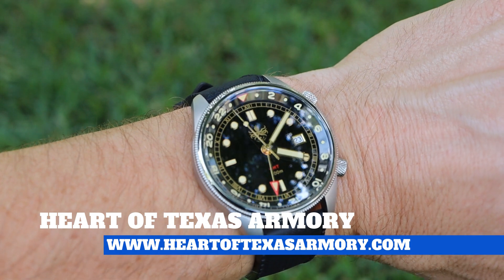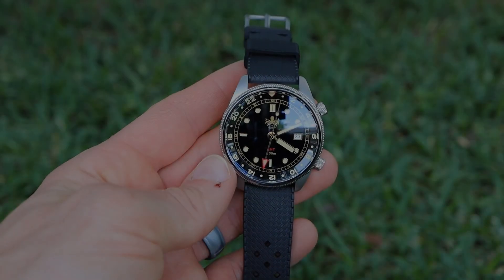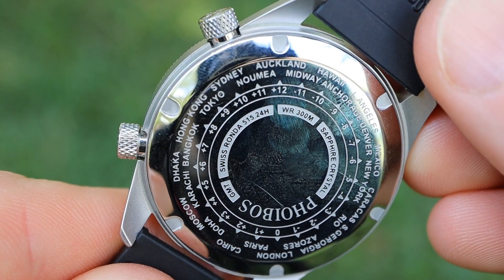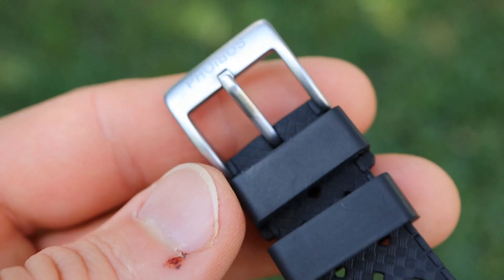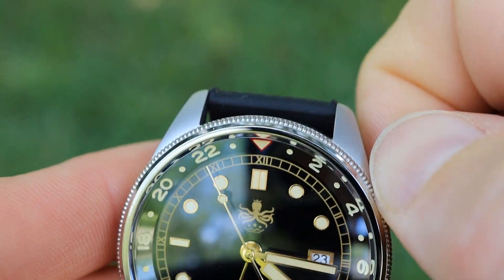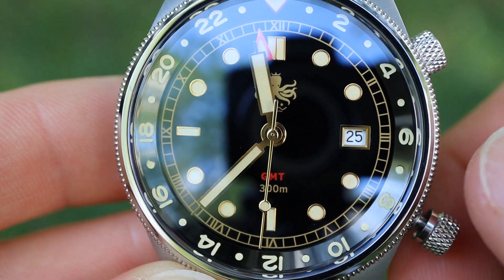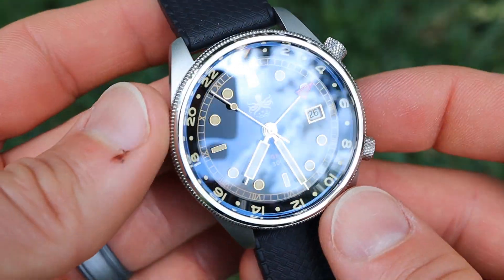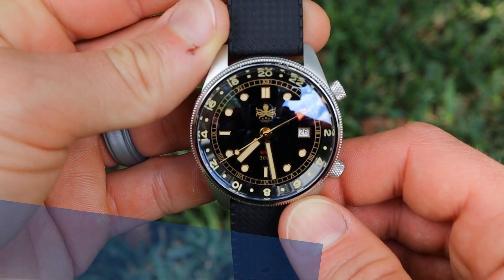Close But No Cigar - Phoibos Eagle Ray GMT Review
Today I have my full review of the Phoibos Eagle Ray GMT.  The Eagle Ray GMT is $200 watch that packs a ton of features and surprising quality for a great price. But there are a number of missteps that IMO keep this watch from being a classic.

Check out the entire Phoibos lineup at their website. I can pretty much guarantee you'll find something that you like: